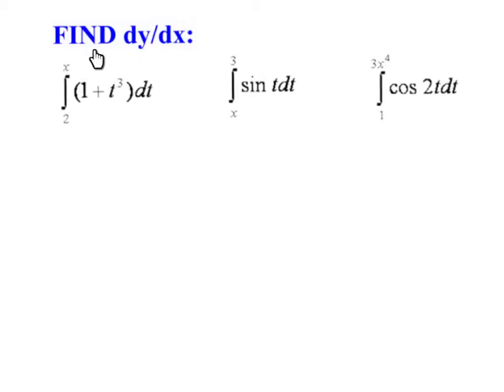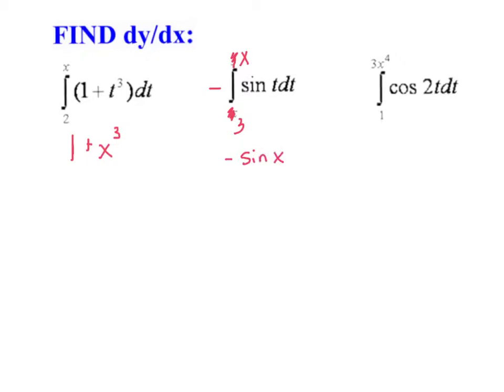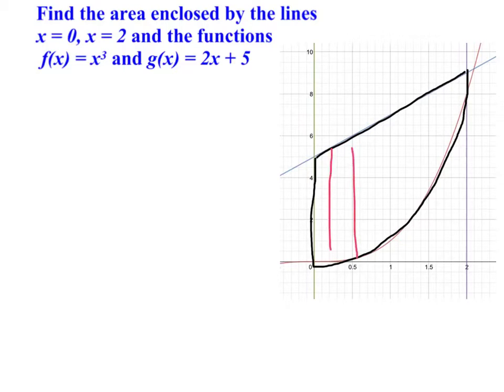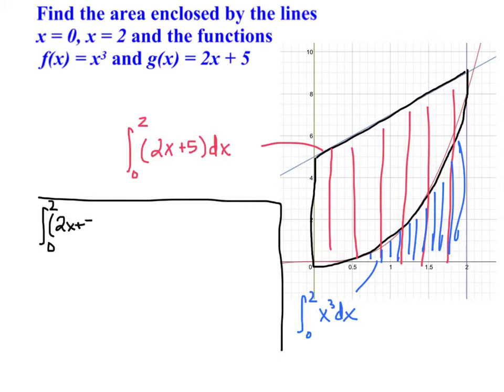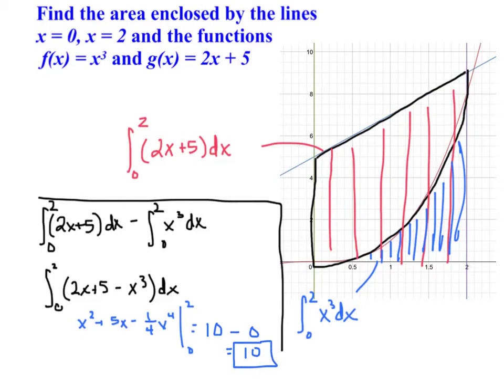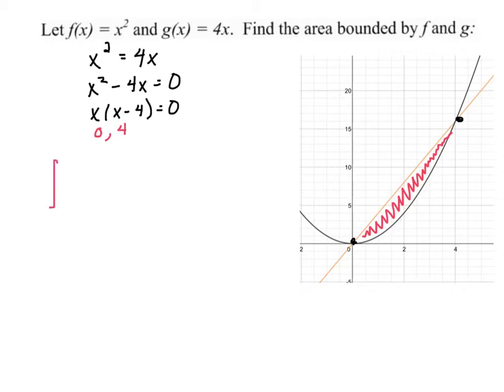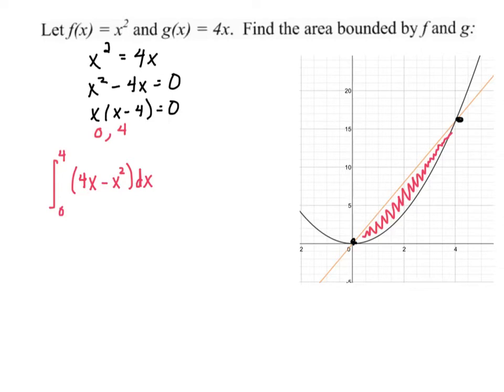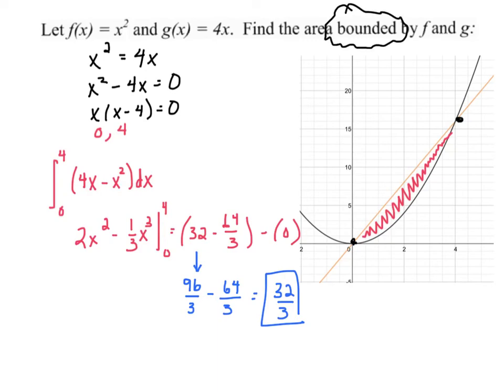Calculus Finding area between 2 curves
0:00 Fundamental Theorem of Calculus Part 1
0:30 Area between 2 curves